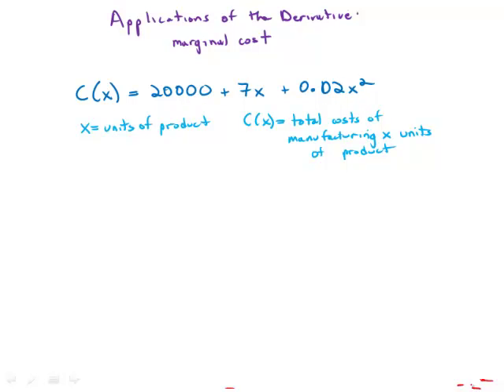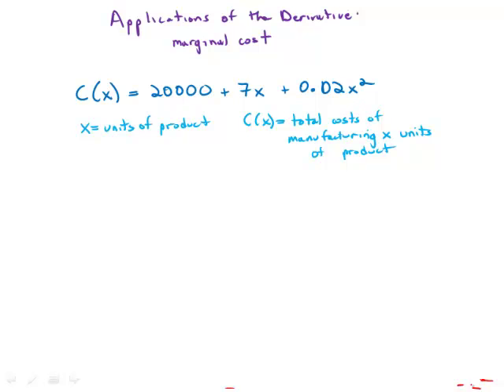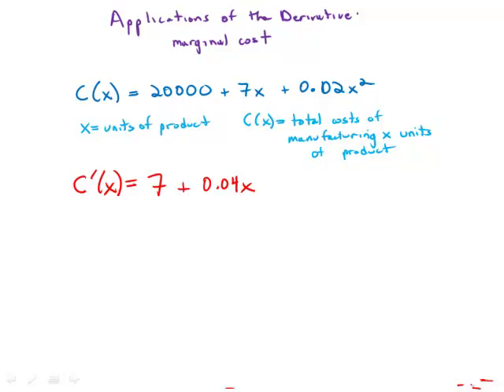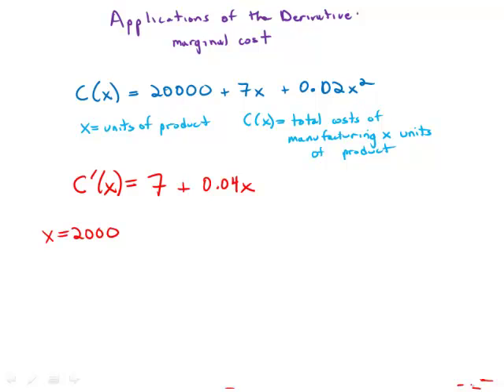Calculus: Marginal Cost